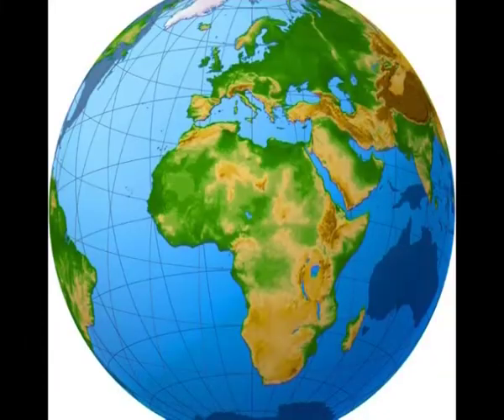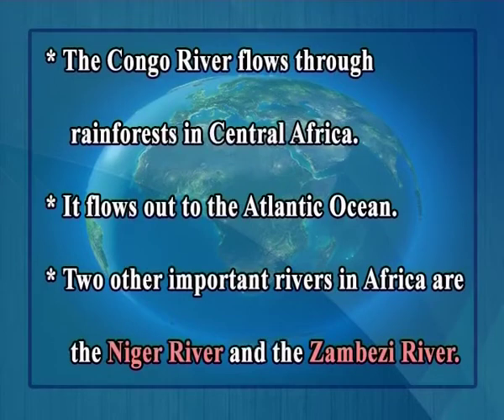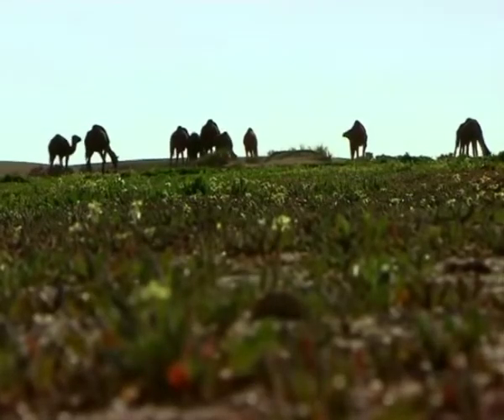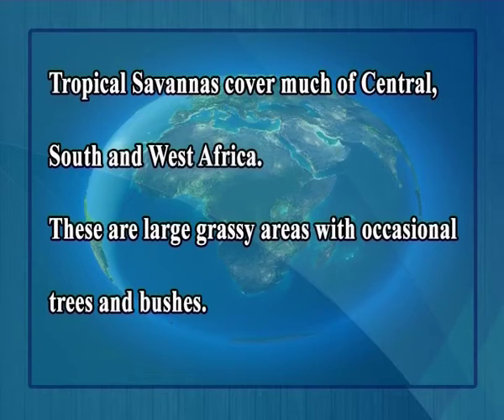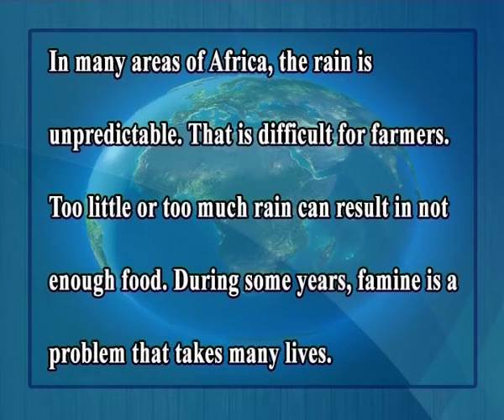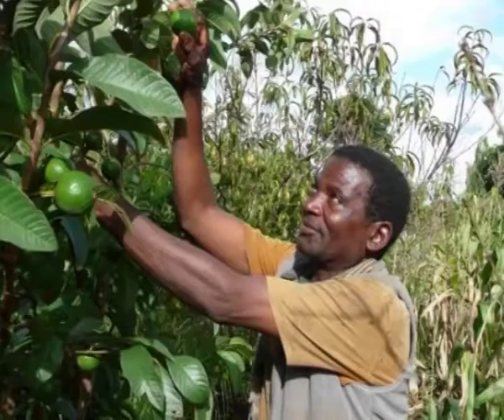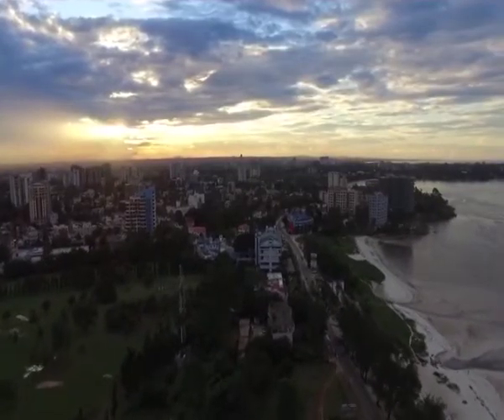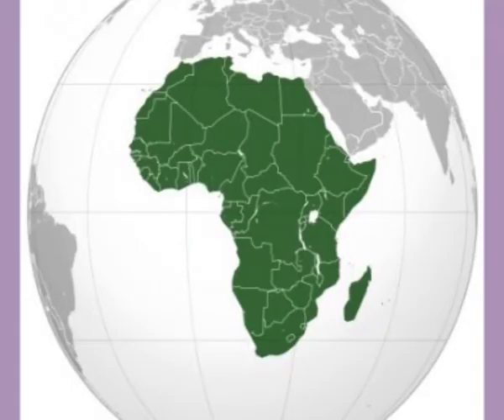Africa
Subject: B.A. Tourism
Course Name: Geography of tourism